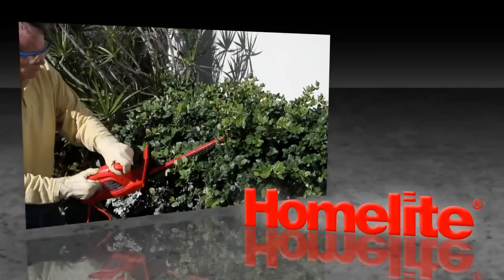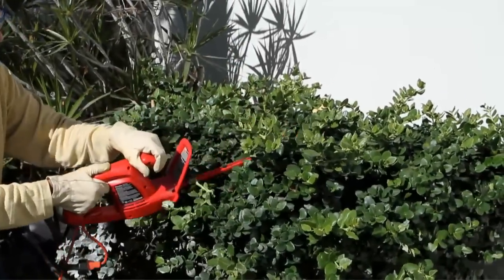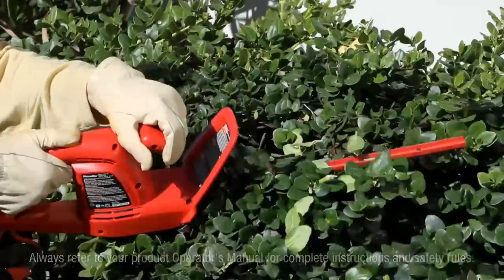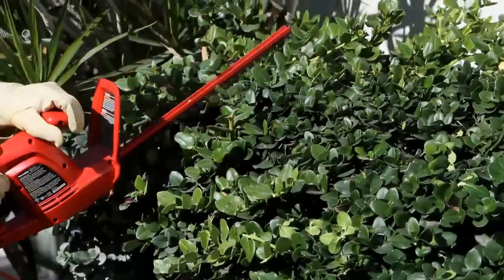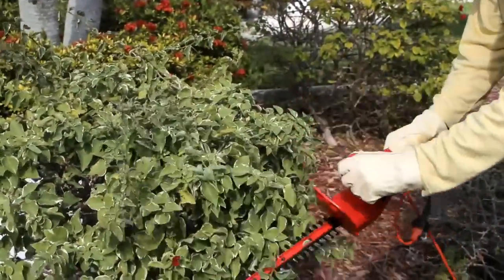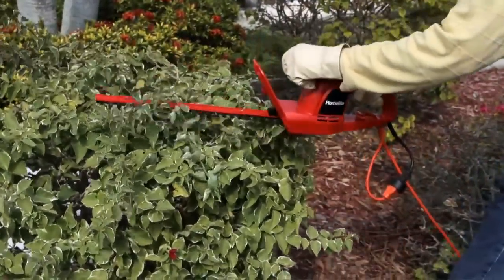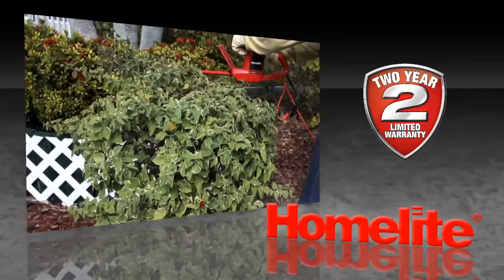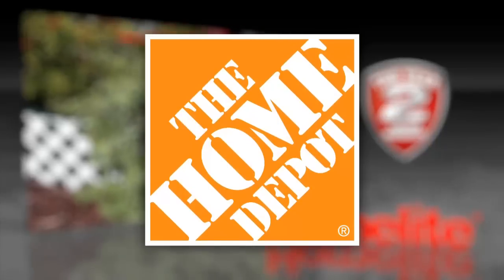Homelite 17 in Hedge Trimmer.mp4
The Homelite 17 in. 2.7 Amp Hedge Trimmer has dual action steel cutting blades to tackle the toughest hedge or bush clean-up. The low-vibration design is more comfortable to operate than single action models. The hardened steel blade makes short work of your trimming chores. The built-in front hand guard protects your hand while operating the trimmer.